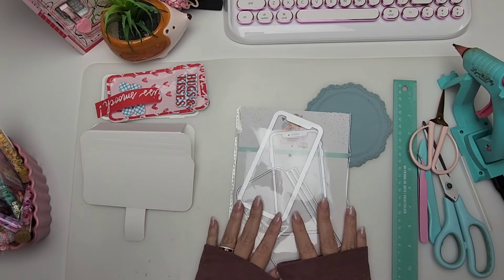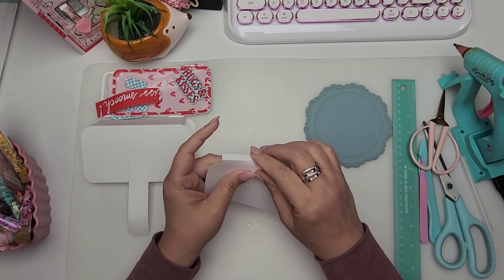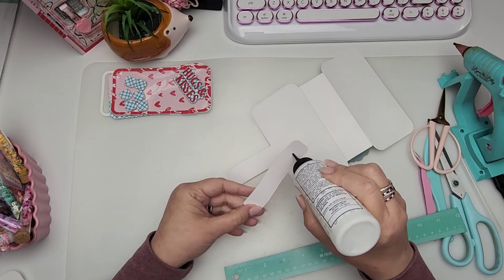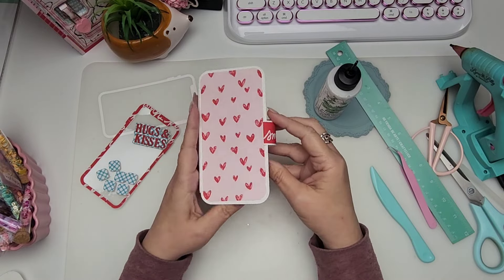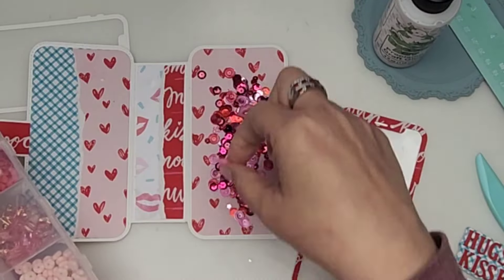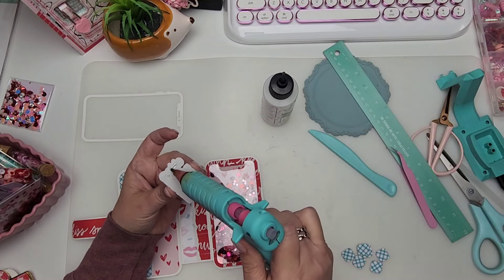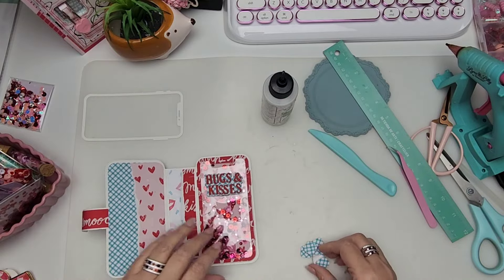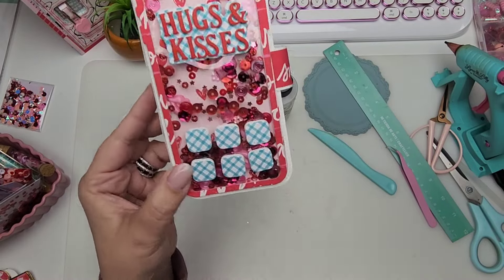Embellishment book/ come see